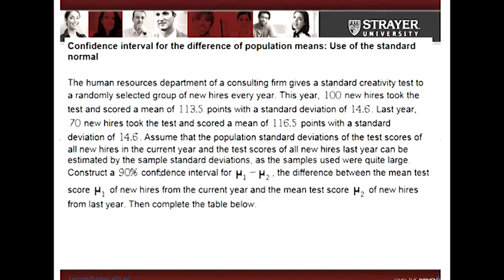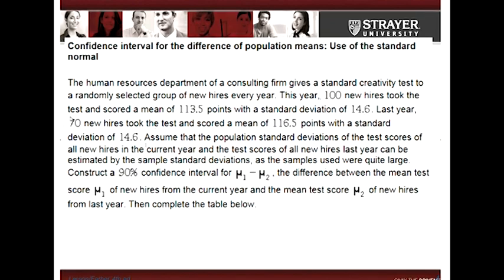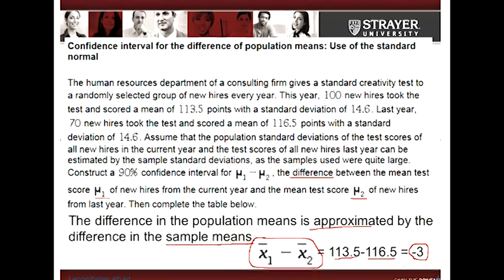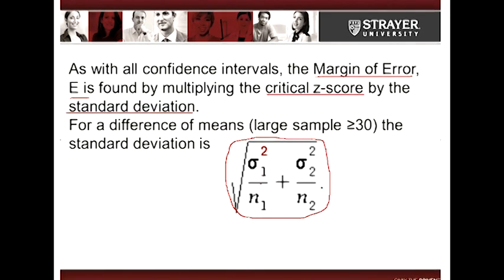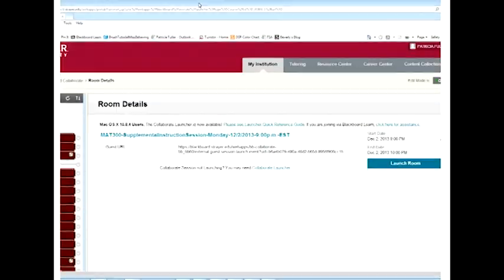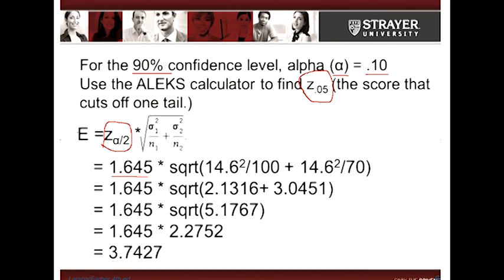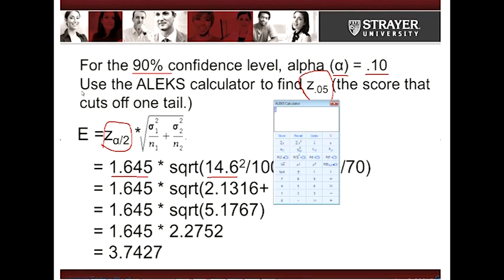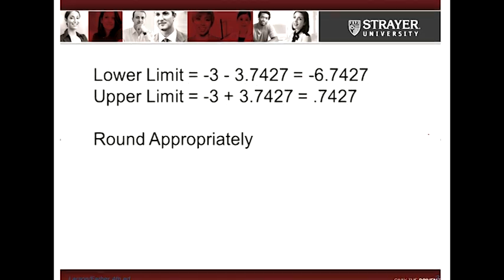9 Confidence Interval for Difference of Population Means